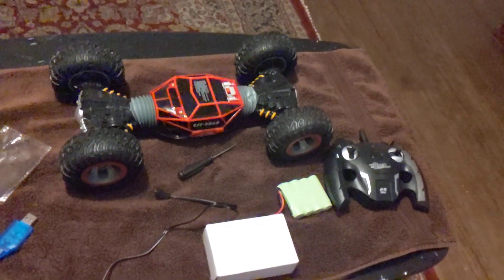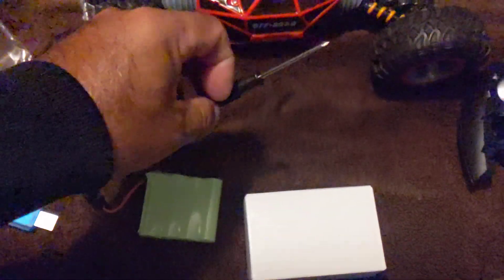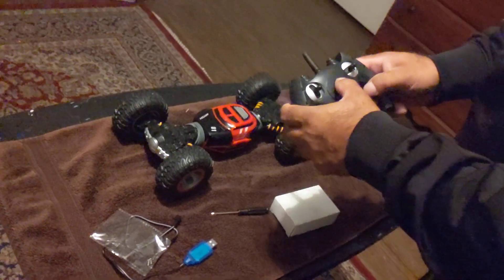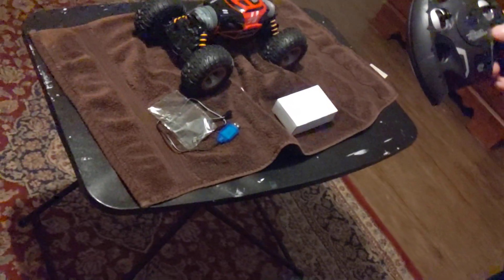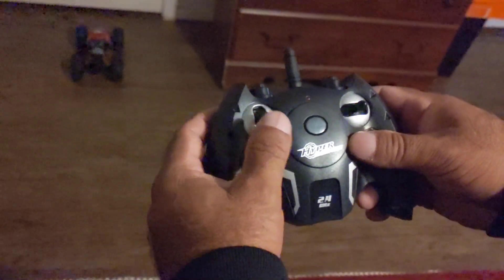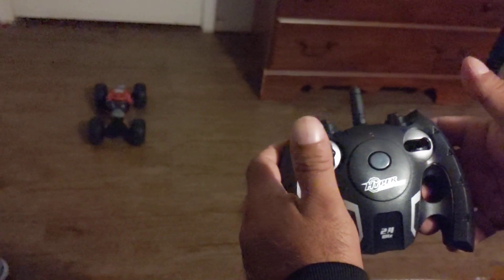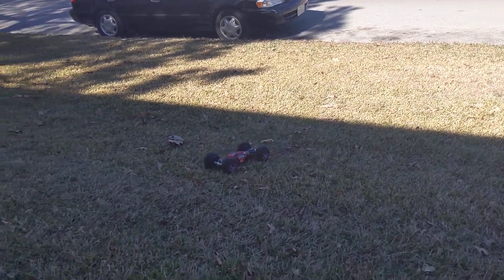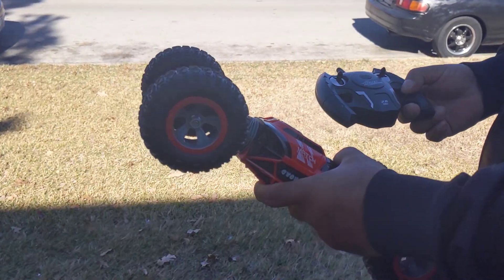R/C Stunt Auto Twister Remote Control Car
A short what's in the box and quick tutorial of how to operate. Also a video of playing with it outside. Please like and follow.